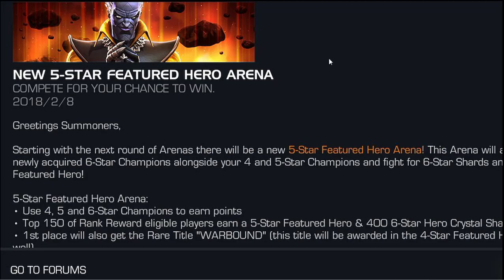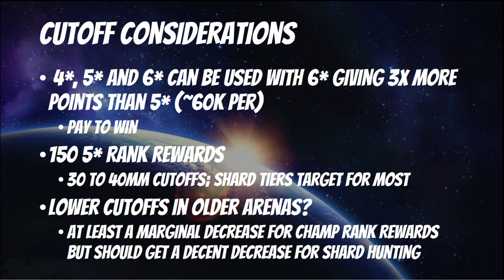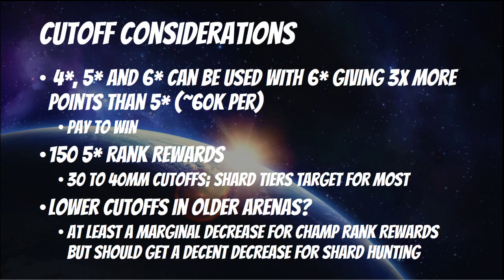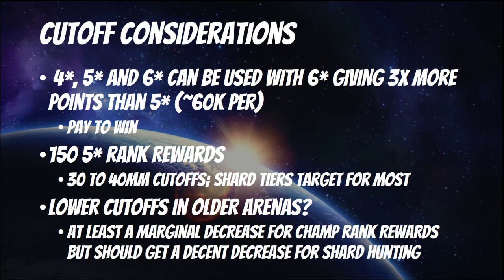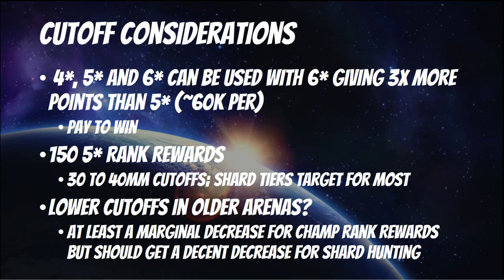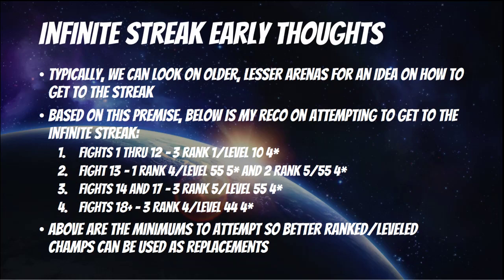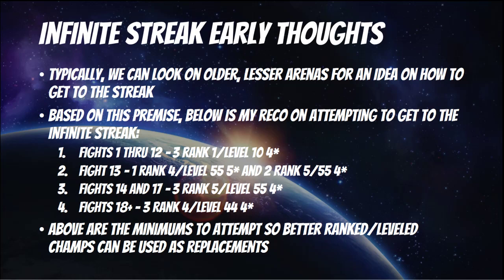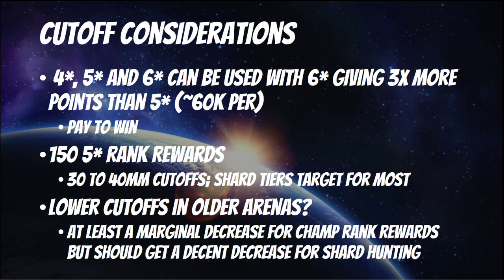New 5 Star Arena Cutoff and Infinite Streak Thoughts - Marvel Contest of Champions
MCOC new 5 Star Arena time!  Here's a quick video on my thoughts regarding arena cutoff impacts and how the infinite streak might work in the new 5 Star arena in Marvel Contest of Champions.